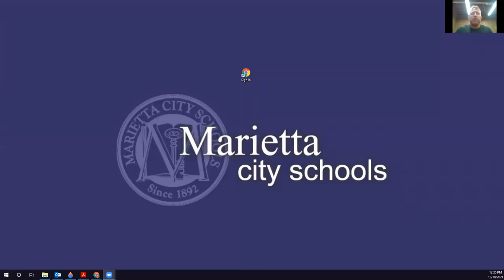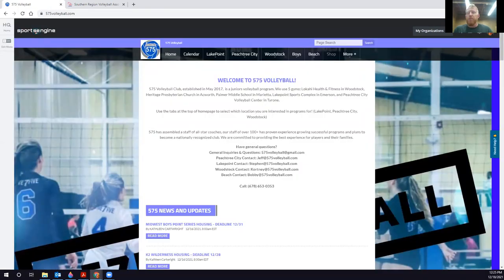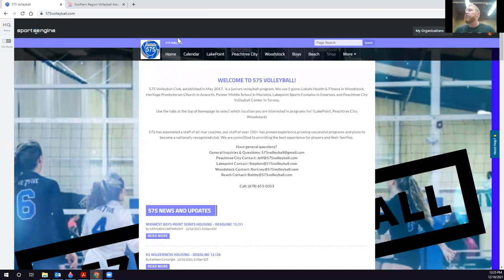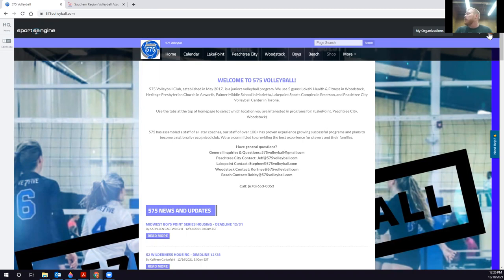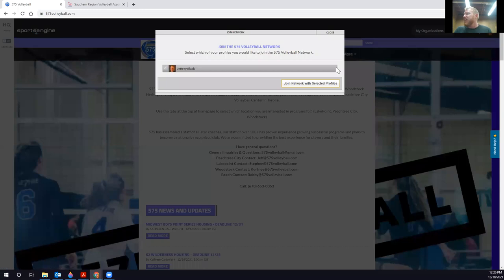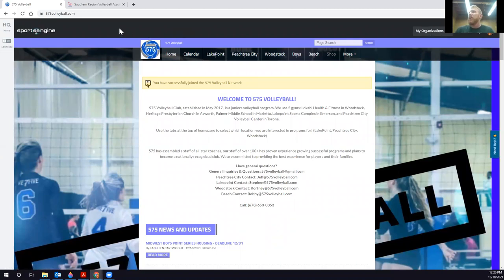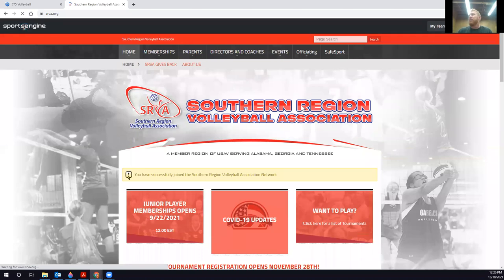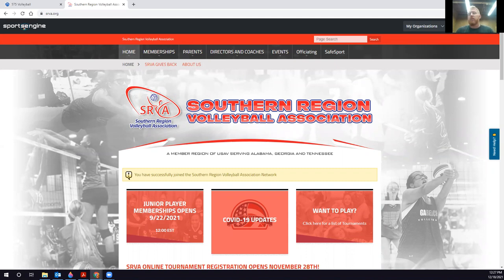SportsEngine - How to Link Your SRVA and Club Accounts!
This simple video shows families how to link their SportsEngine accounts with SRVA and the club they play for.